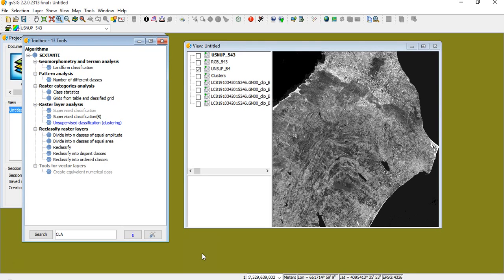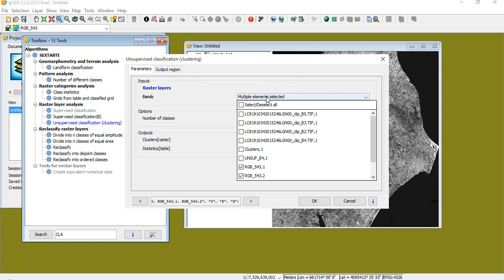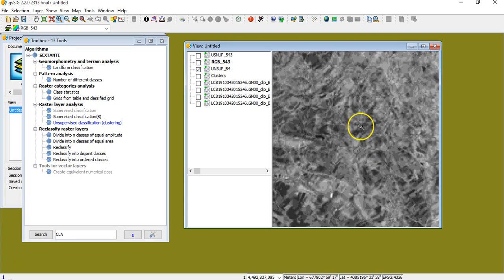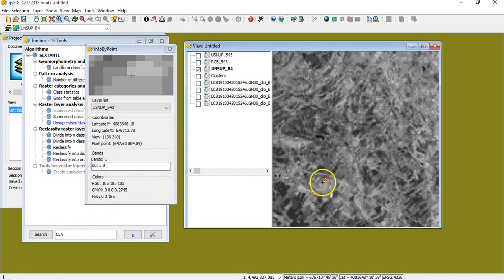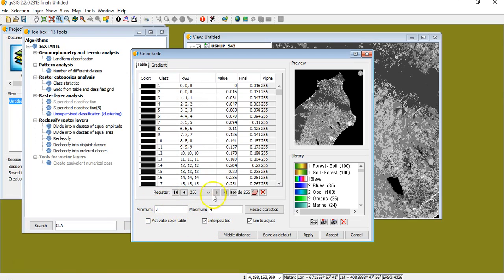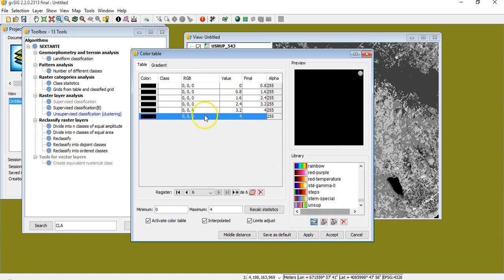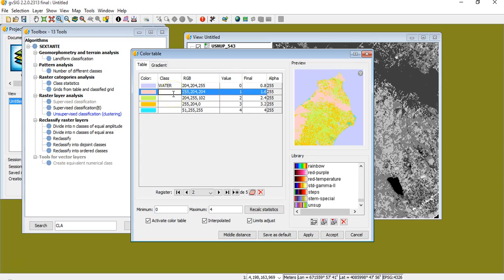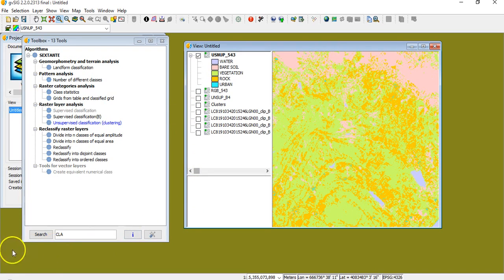8.2 Unsupervised classification